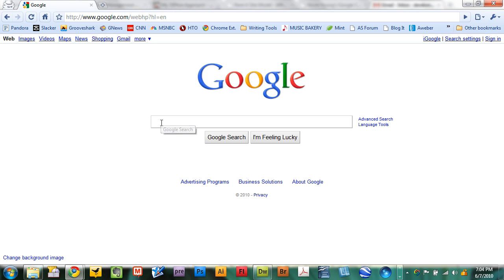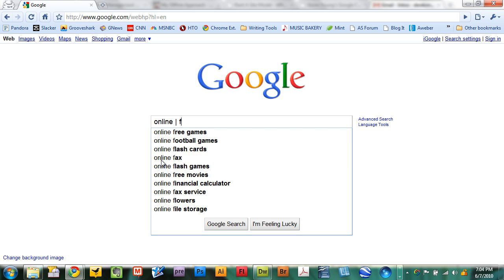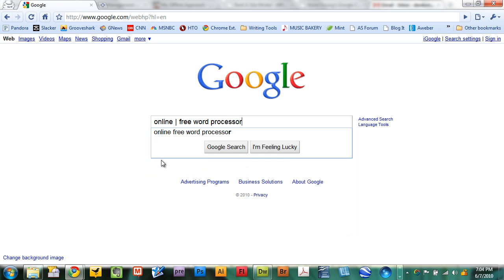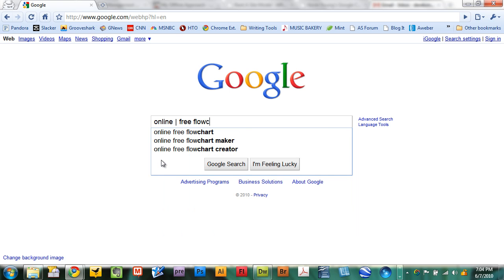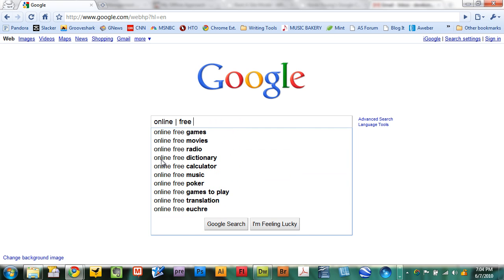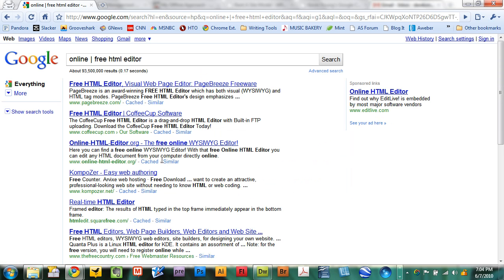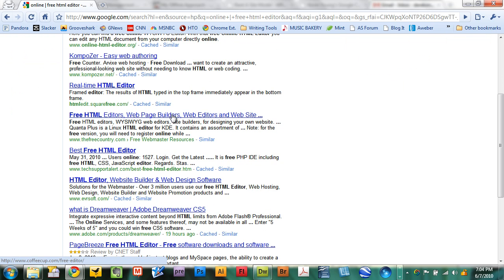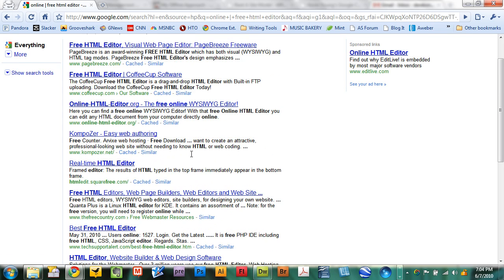Google Tips and Tricks - Replace Paid Software With Free Tools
- Search Google using the following queries in order to find online software applications that replace software you download,

install, and sometimes pay for.

Watch video for more tips.